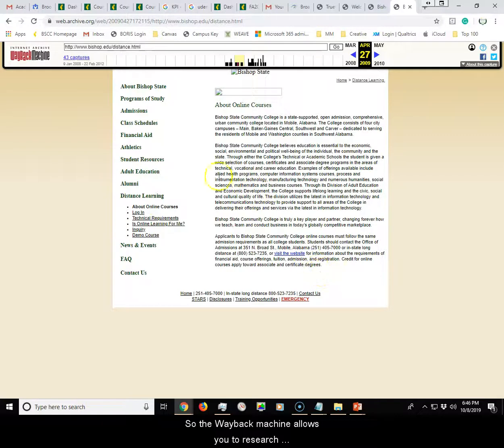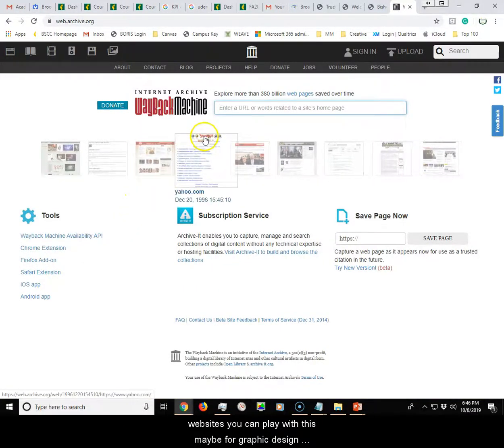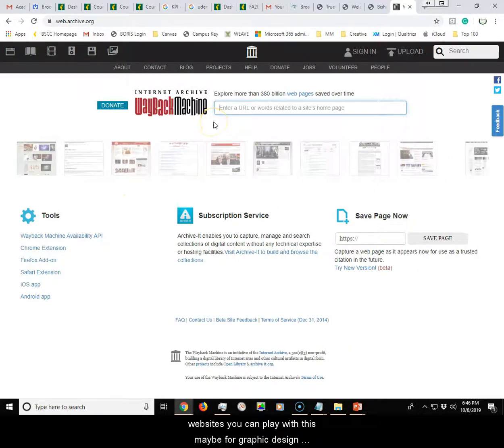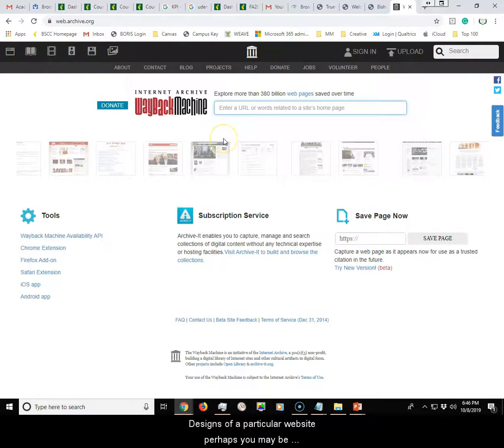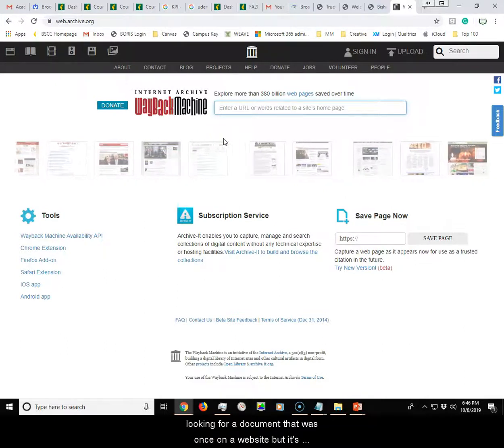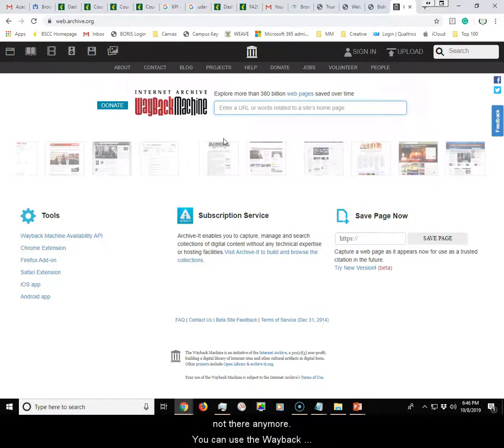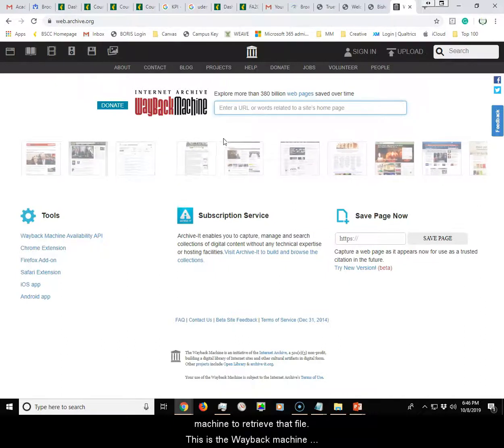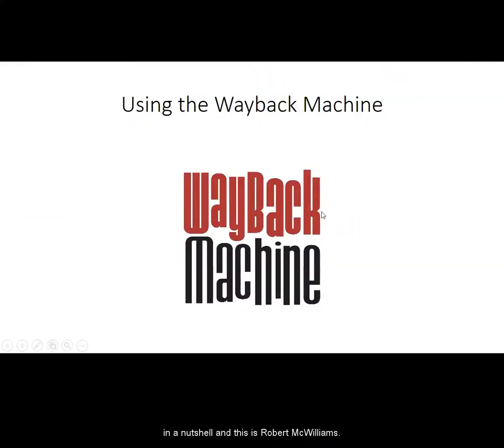Tech Tip Tuesday - Using the Wayback Machine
Episode 15:

In this episode, you will learn how to use the Wayback Machine!